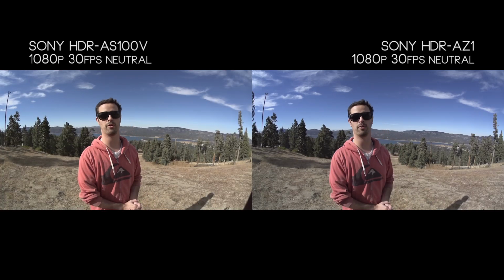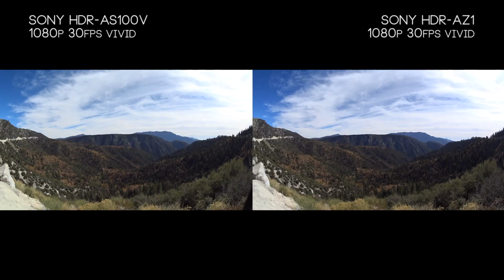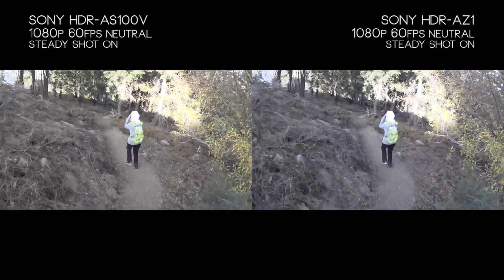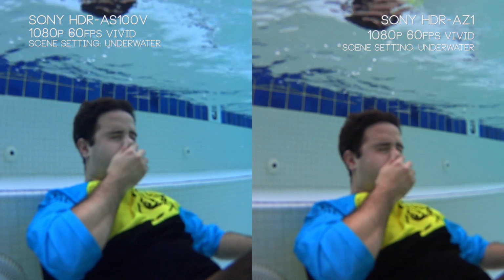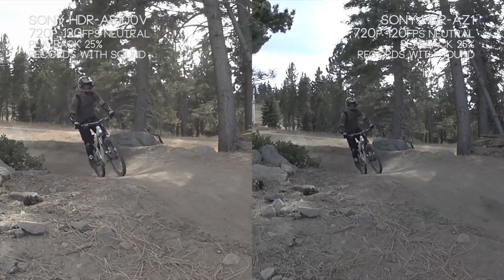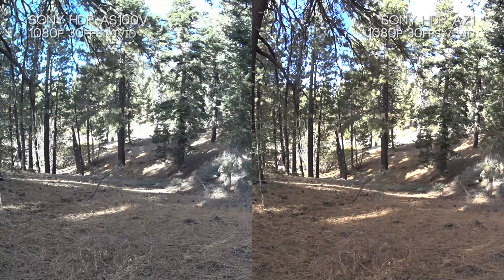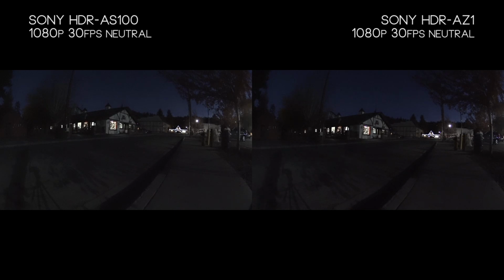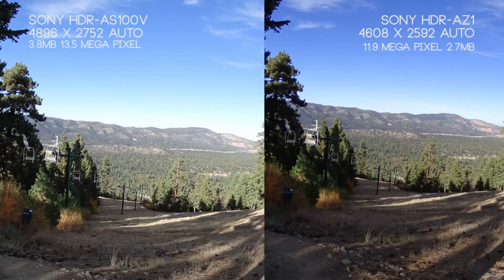Sony HDR-AZ1 vs Sony AS100V HD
Side by Side Comparison of Sony HDR-AZ1 vs Sony AS100V

Sony HDR-AS100V

Sony HDR-AS100VR

Sony HDR-AZ1

Sony HDR-AZ1R/W

List of Accessories:
MPK-AS3 Flat Lens

Rec-mounts Conversion Adapter Sony to Gopro

GoPro Will Work With All These Cards

Lexar 633x 64gb XC format U3 Class (newest version)

Lexar 633x 64gb XC format U1 Class

Lexar 633x 32gb HC format U1 Class

Sony Cards Specifically:

SanDisk Extreme PRO 64GB UHS-I/U3 (Best but slightly Overkill)

SanDisk Extreme Plus 64GB UHS-I/U3

Viewer Suggested: SanDisk Pixtor 32 GB microSDHC UHS-1 Card with Adapter

Other Important Info
Sony Light Weight Camera 61 grams with battery.

Sony AS100V Weight Camera 91grams with battery.

The missing ports from the AZ1 are the External Mic and HDMI out.

Firmware.

Sony HDR-AS100V  using post Launch Firmware 2.00.

Sony HDR-AZ1 using launch firmware 1.00

**Please help me share these videos**
I put a lot of personal time into each video and answering questions. The one area I'd greatly appreciate help sharing and linking to my videos. Views, Likes, and Subscribes are what really help me in getting more videos uploaded each month.

**Quick Links**
Our New Quick link section in the video will allow you to click directly on the section you want and jump you to that location. I understand your time is valuable and there is only so long you can stand listening to my voice. Otherwise sit back and enjoy all sections. If this feature is not working at the time you are watching this, feel free to use the time code below to jump to the section you want.

**Date**
October 2014

All of the information in this video is provide to the best of my knowledge in Oct 2014 at launch of these cameras. These cameras are bound to get continued support over time and some of this information in this video might become inaccurate.